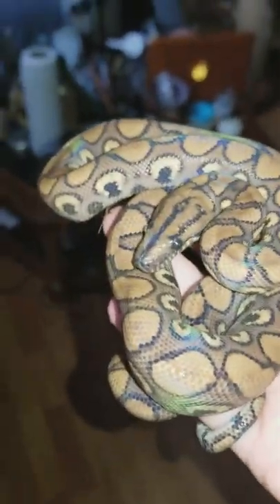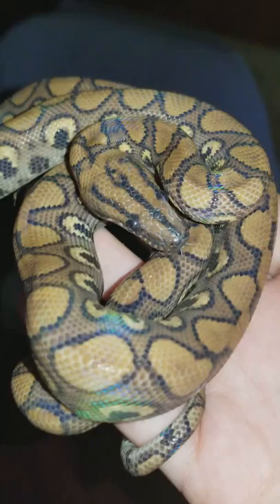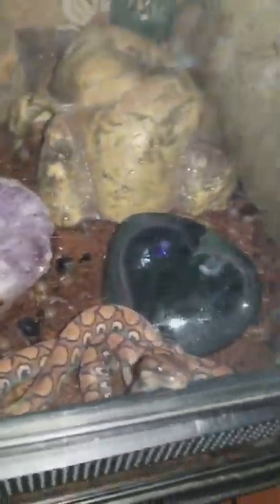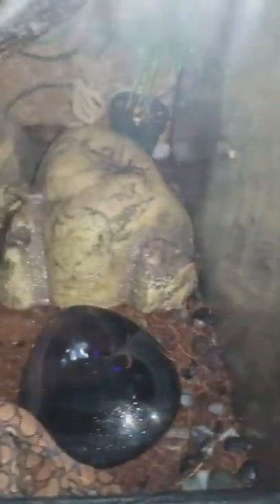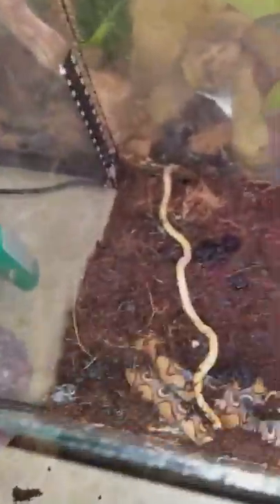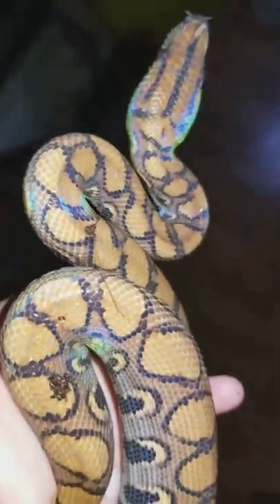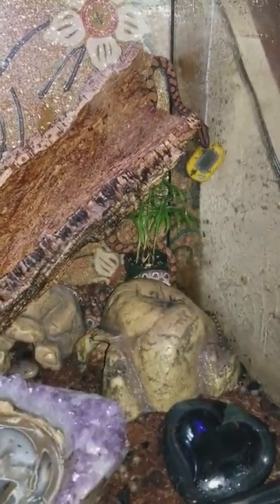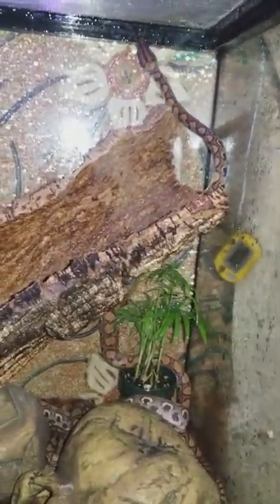Brazilian Rainbow Boas. Co- habitation. Bio-active Terrarium.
Releasing our pair of BRB into their new home. The male is Hapi, (with a 6 on head)  and female is Rainshine, (with a stripe on head)There are almost a year old.
Very amiable. Never snapped. Which is unusual for a young BRB.